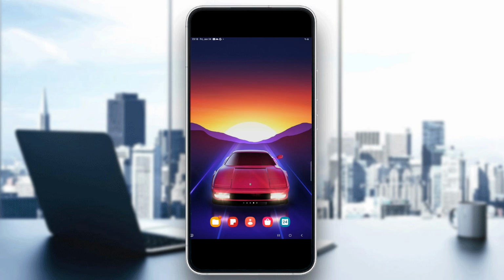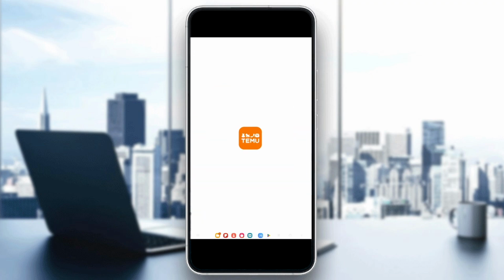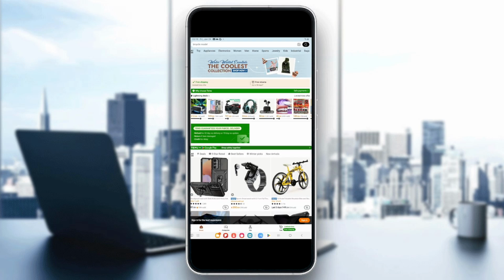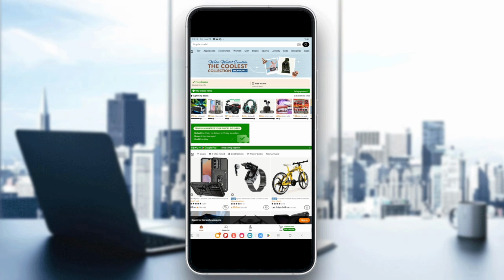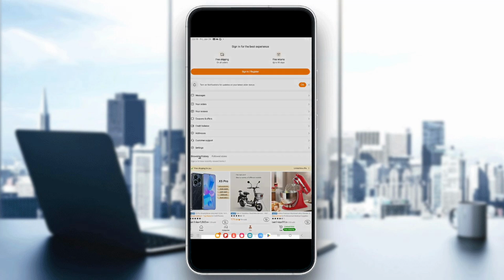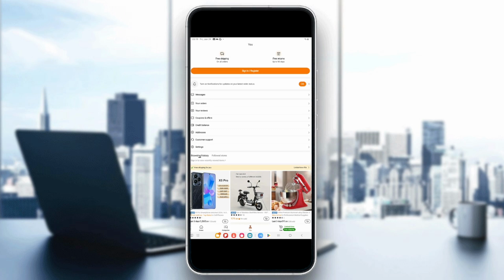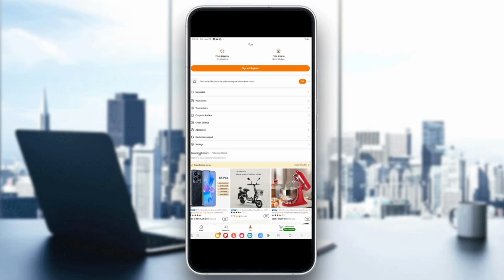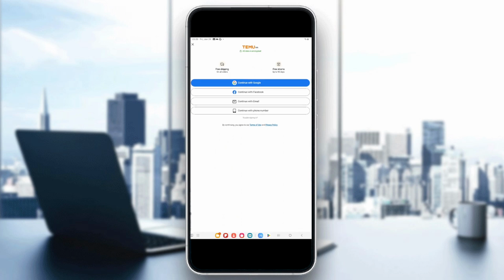How To Chat With Temu Tutorial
Today we talk about chat with temu,how to chat with temu,how to contact temu customer service,contact temu customer support,temu customer service method